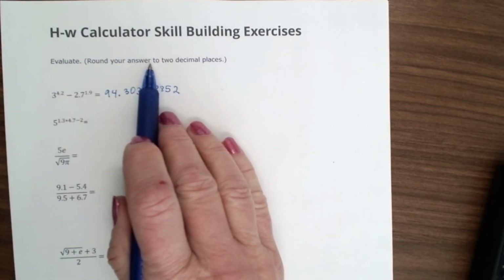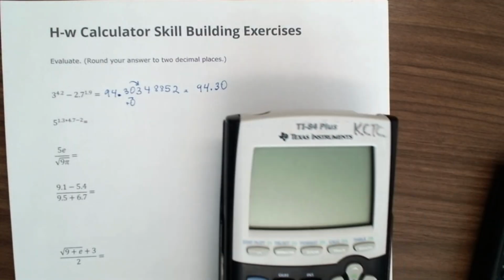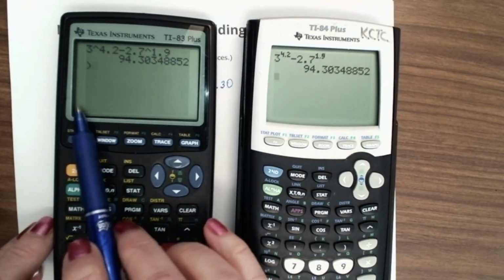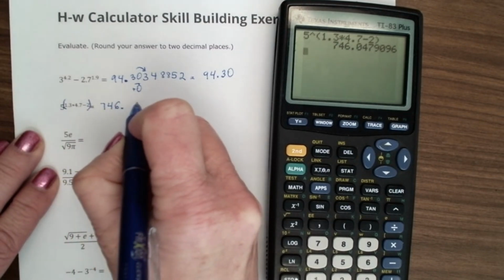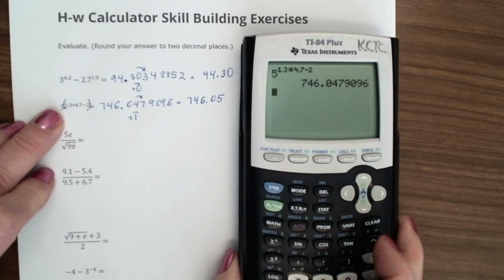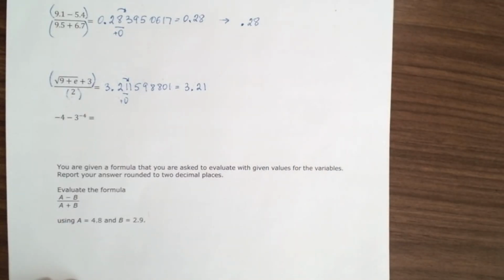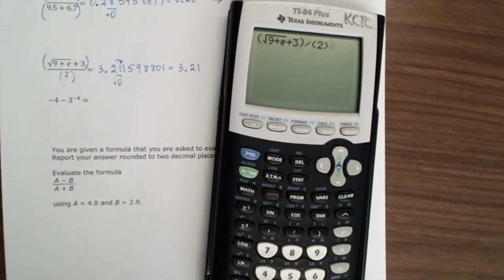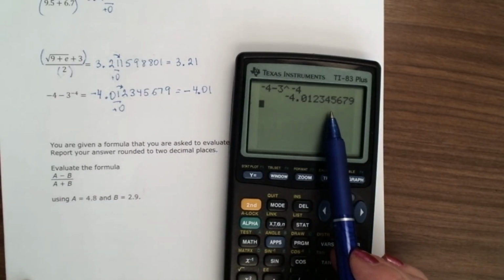H -w Calculator Skill Building Exercises Worksheet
In this video, students learn how to use the TI-83 and TI-84 calculators on their first homework assignment.